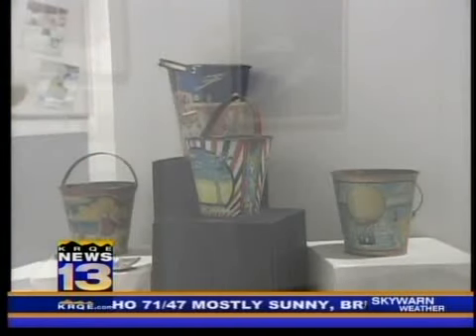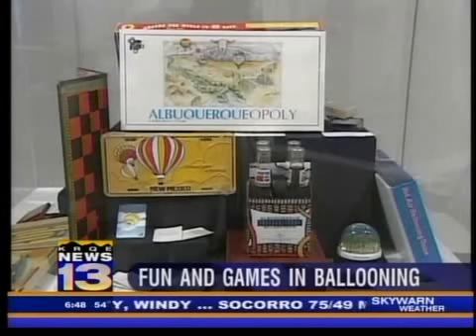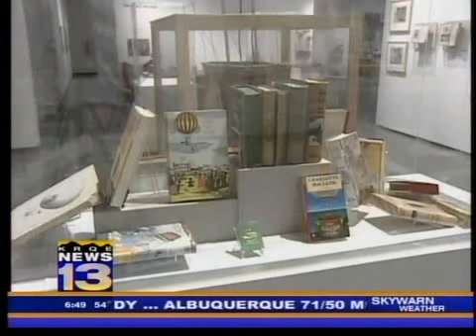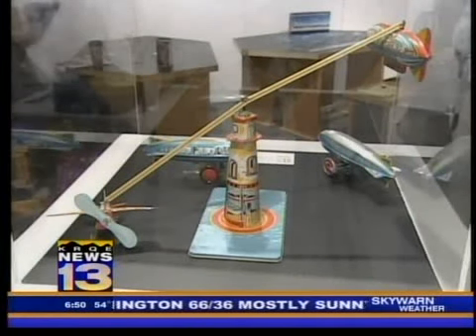Fun and games in Ballooning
There's plenty to do and see out at Balloon Fiesta Park just head inside the balloon museum; Marilee Schmitt Mason, the curator shows the balloon toy collectables and more.